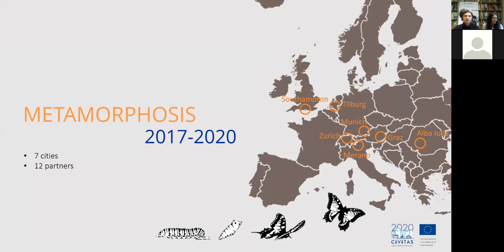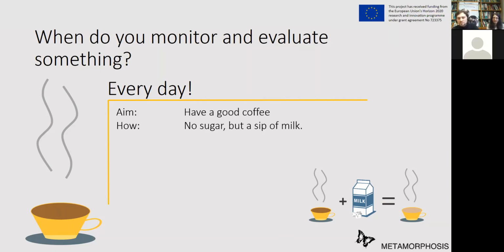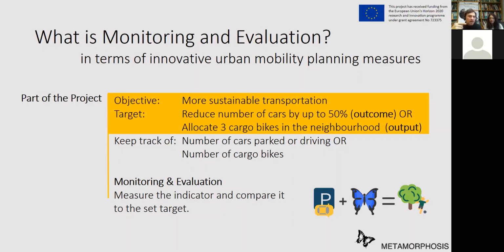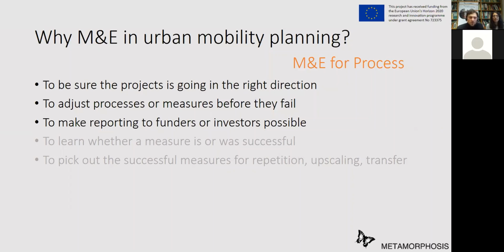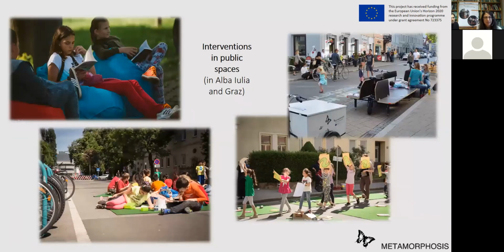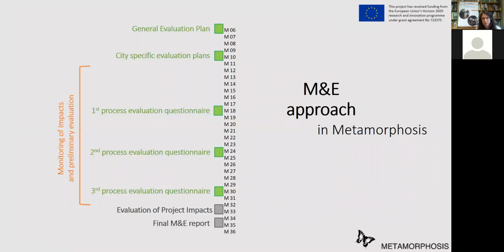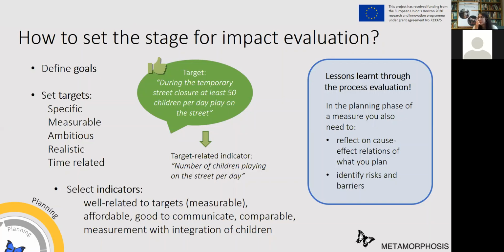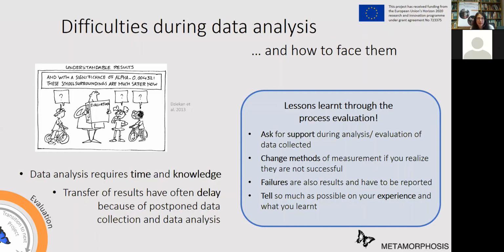Webinar | Monitoring & Evaluation | 02.12.2019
Monitoring and Evaluation (M&E) is an integrated part of SUMPs and plays a crucial role to prove the success of urban mobility measures. This webinar gives an easy entrance into M&E and provides you with recommendations to design a M&E approach that is feasible for urban planners. The subject is based on experiences made in the EU-funded project METAMORPHOSIS.

This webinar gives answers to the following questions:
1. What is M&E, when and why do we need it?
2. What is Impact Evaluation as opposed to Process Evaluation?
3. How to manage the evaluation of a variety of measures implemented in different urban contexts?

4. What are barriers to M&E and how can you avoid or overcome them?

Created as part of the EU project "Metamorphosis" supported by the European Commission.

This project has received funding from the European Union's Horizon 2020 research and innovation programme under the grant agreement No. 723375.